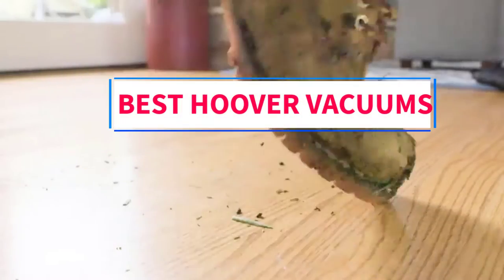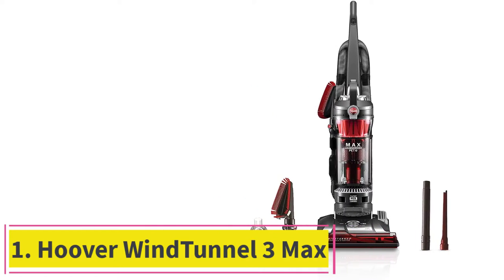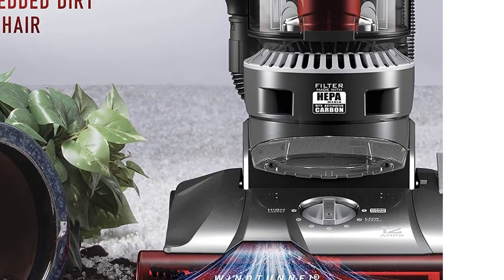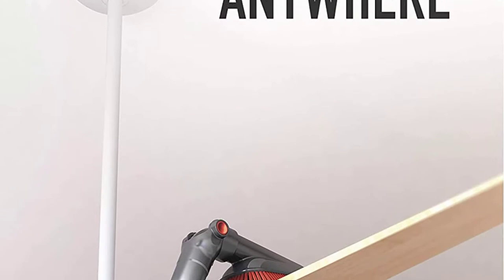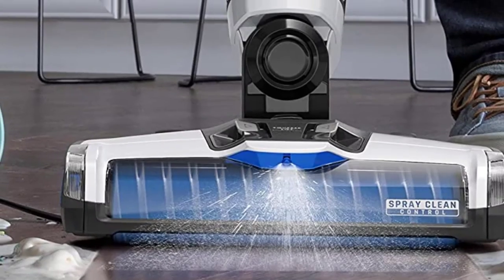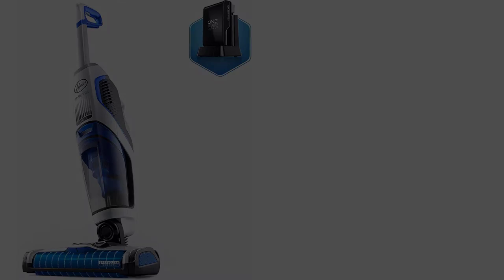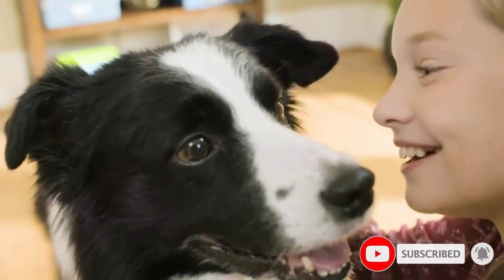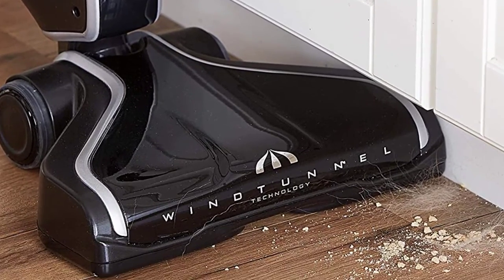✅5 Best Hoover Vacuum Cleaner In Home 2022 | Top 5 Best Hoover Vacuums Reviews In 2022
5 Best Hoover Vacuum Cleaner In Home 2022 | Top 5 Best Hoover Vacuums Reviews In 2022
1. Hoover WindTunnel 3 Max Performance Pet Vacuum.

2. HOOVER ONEPWR Cordless Floor Mate JET.

3. Hoover Linx Signature.

Cleaning up can be a daunting chore for most people, especially when it comes to removing stubborn dirt. If you are looking for a more convenient method of tidying up, Hoover vacuums are a great choice. They incorporate the latest technological trends, which improve their performance level. Apart from being easy to operate, these vacuums are comprehensively designed to perform according to the surface they are used on.

For this review, we analyzed several essential features that affect the performance of vacuum cleaners. We have found that upright Hoover vacuums are more popular mainly due to their adjustable settings and great performance on different surfaces. The portability and ease of use, as well as the ability to clean different surfaces, also came into play. Finally, we looked at the price, hence bringing you a list of diversified options ranging in pricing, all of which perform well.

This review highlights the features of our top Hoover vacuum choices while detailing the aspects of each type. Then, we reviewed each vacuum cleaner in more detail, highlighting their main advantages and drawbacks. We also included a handy buying guide, which is based on our research.

In this video, we listed the Best Hoover Vacuum that are available on the market for their true quality, actually, I tried to make the list based on their popularity quality-price durability user opinions and more.